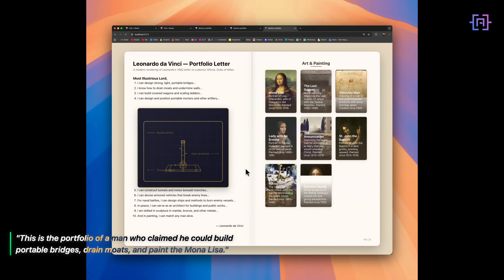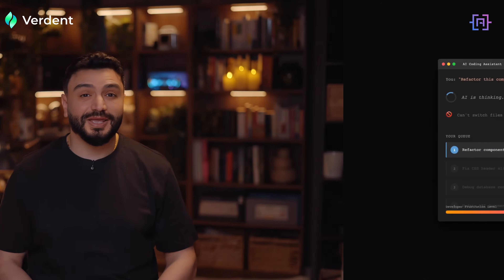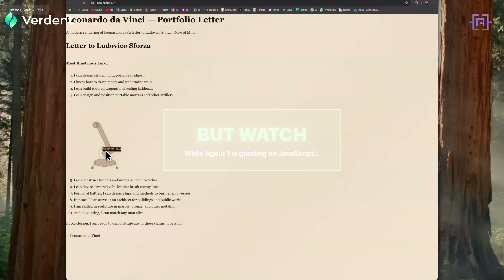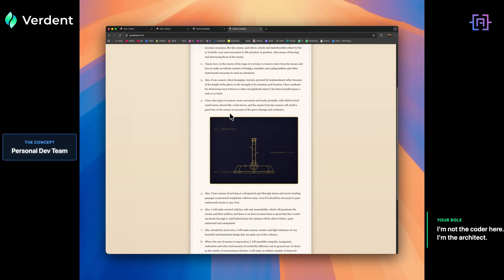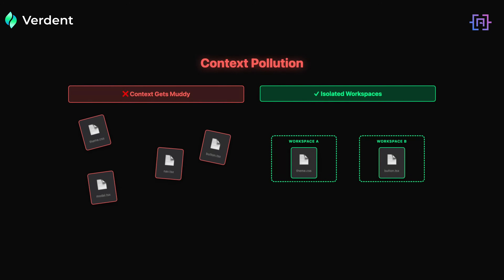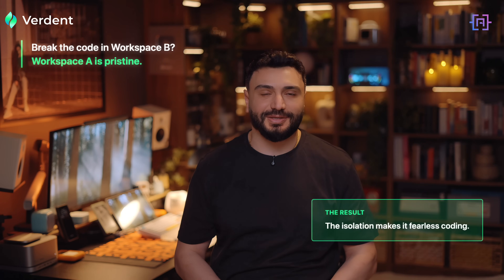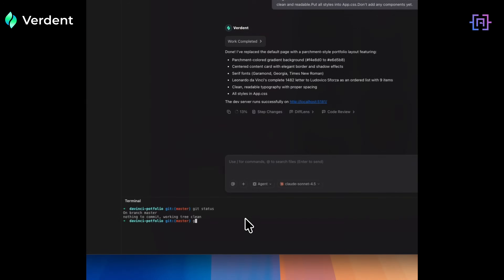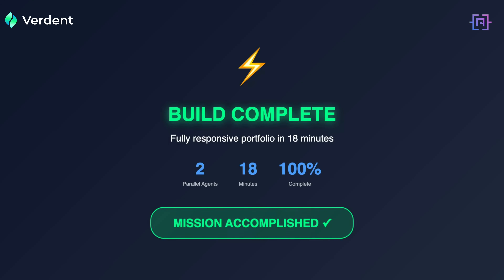Single vs. Multi-Agent AI: How to Get 2.5x Faster Results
We rebuilt Leonardo da Vinci's resume using modern AI, but there's a catch: we built the Engineering, Art, and Science sections at the same time.

In this tutorial, we break the "single-threaded trap" of tools like Cursor or GitHub Copilot. Instead of waiting 40 seconds for one task to finish, we treat AI agents like a team of employees—assigning tasks to run in parallel while we manage the architecture.

The Result? A complex, interactive portfolio built in 18 minutes (vs 45 minutes with a standard AI workflow).

What We Build:
🎨 A masonry grid art gallery (Mona Lisa & more)
⚙️ Interactive war machine blueprints with SVG animations
📜 A fully responsive "Parchment UI" transformation

⚡ **WHAT YOU'LL BUILD (Timestamps):**
00:00 The $3,000 Wake-Up Call
00:54 The Single-Threaded Trap
01:37 Promise & Who It's For
02:13 Demo: Parallel Agents in Action
02:48 Base Setup: The Parchment UI
04:36 Tools Intermission
05:50 VS Code Alternative: PLAN - CODE - VERIFY
07:11 Benchmarks/Results
07:45 WrapUp & CTA

Question for You: I'm thinking of building a "Genghis Khan Logistics Dashboard" next. If you could resurrect one historical figure to build an app for, who would it be? 👇

Music licensed via Filmora
Track: Through History
License ID: IZEHIDJ2ORISCHCW